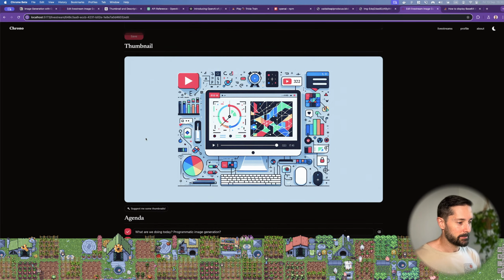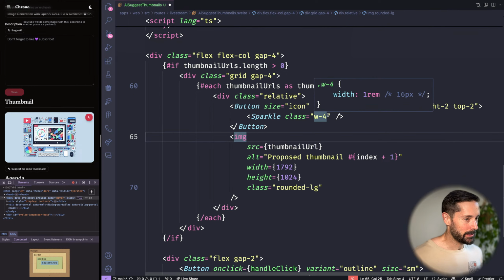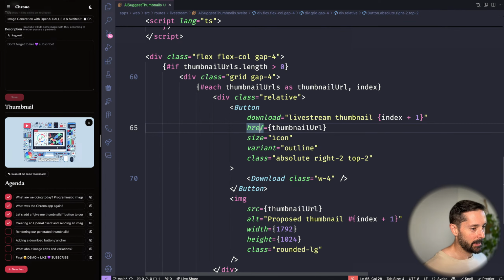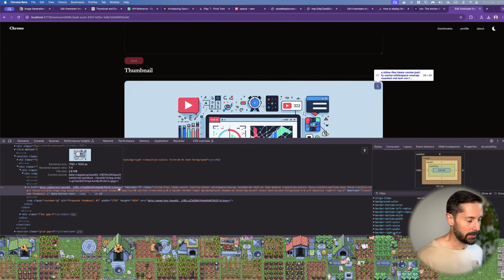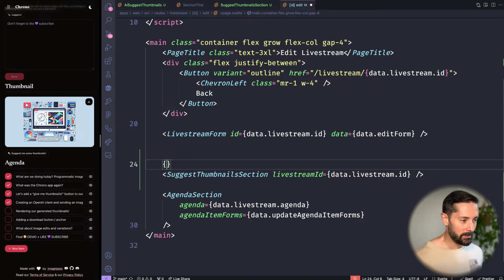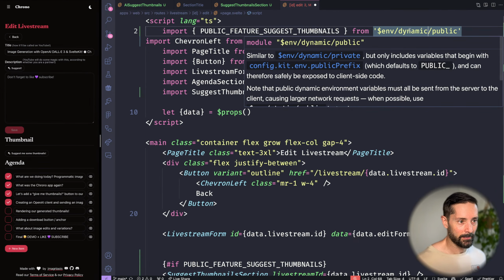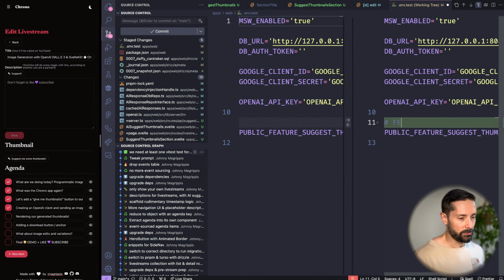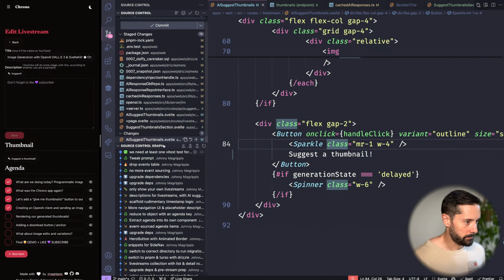Image Generation with OpenAI DALL·E 3 & SvelteKit! ⏱️ Chrono App 🔴 LIVE Coding & Chill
ChatGPT has had integrated image generation with DALL·E for a while, but… Can we wrap the OpenAI API to give our users something better? 🤔

We’ll pick up our helper app for creators called Chrono, and see if we can add functionality to suggest and render some interesting thumbnails!

Another important thing we’ll be implementing today: A download button that “just works ™”!

If you’re a beginner, you may want to start with our Portfolio "Paulina Puppers" series, and end up with the same or an equivalent project

Check around the channel for more playlists and increasingly complicated tech stack choices 🙌

— Agenda —
✅  What are we doing today? Programmatic image generation?
✅  What was the Chrono app again?
✅  Let’s add a “give me thumbnails!” button to our UI!
✅ Let’s create the OpenAI client and send an image generation request
✅  Rendering our generated thumbnails!
✅  Feature Flagging!
— HAVE FUN —

— TIMESTAMPS —
00:00 - What are we doing today? Programmatic image generation?
5:00 - What was the Chrono app again?
12:15 - Let’s add a “give me thumbnails!” button to our UI!
24:46 - Let’s create the OpenAI client and send an image generation request
58:55 - Rendering our generated thumbnails!
1:07:06 - Base64-encoded vs direct image urls?
1:14:08 - Cache responses!
1:24:10 - Adding a download 💾 button / anchor
1:35:58 - What about image edits and variations?
1:38:08 - Feature Flagging!
1:51:11 - Final 🥳 DEMO + LIKE 💜 SUBSCRIBE